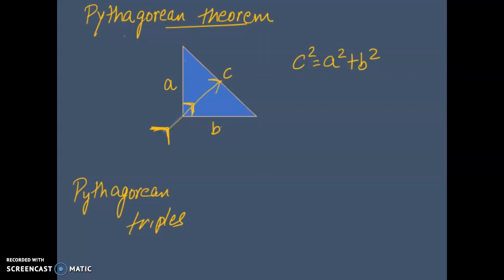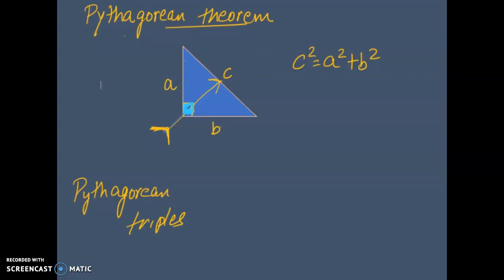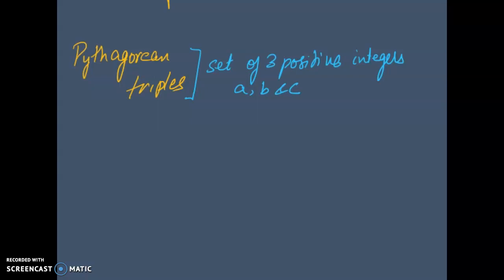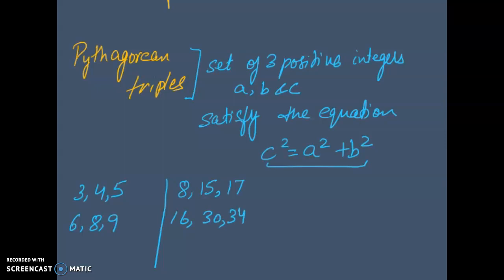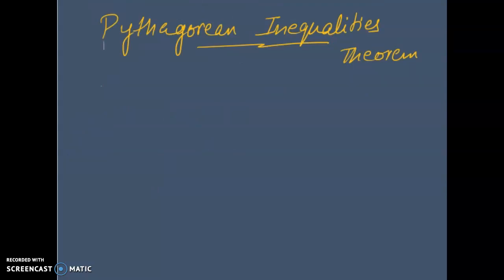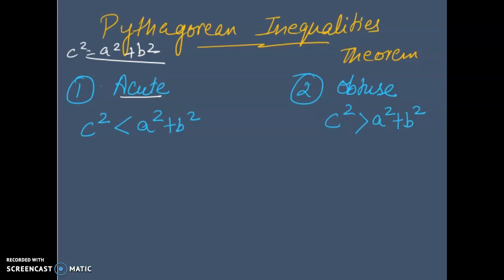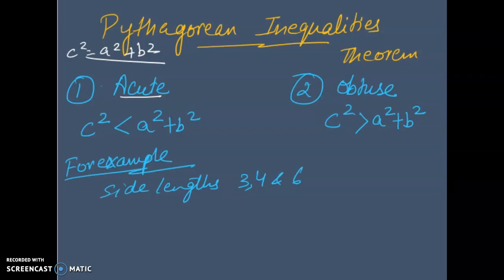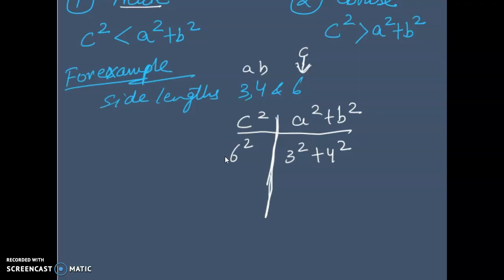Pythagorean, Pythagorean Inequality Theorem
9.1 The Pythagorean Theorem (and inequality theorem)